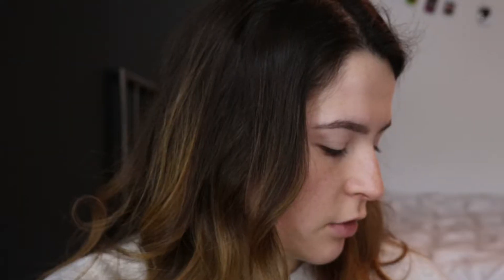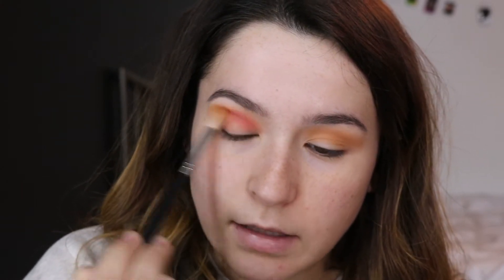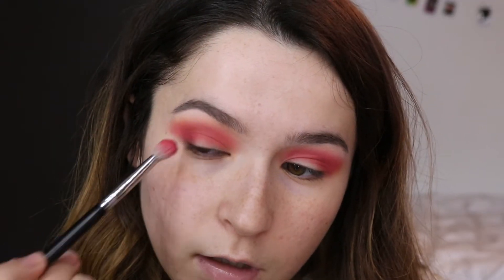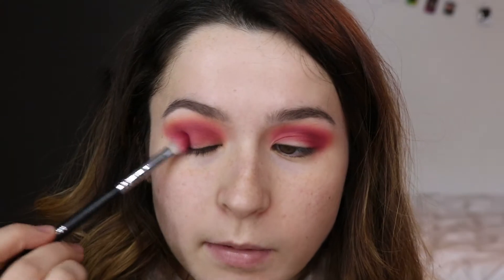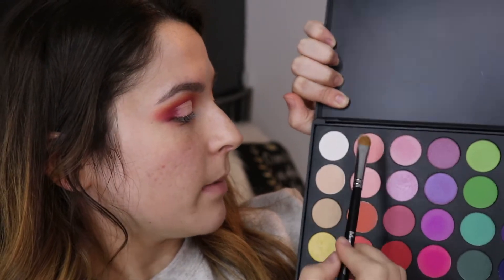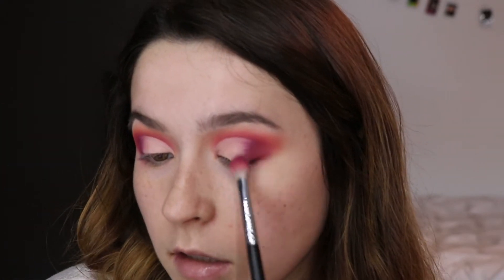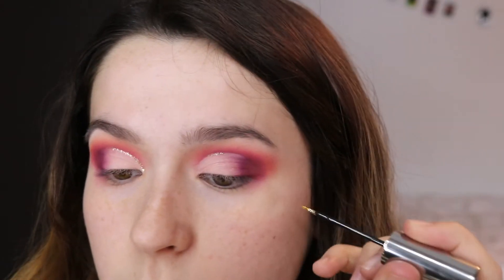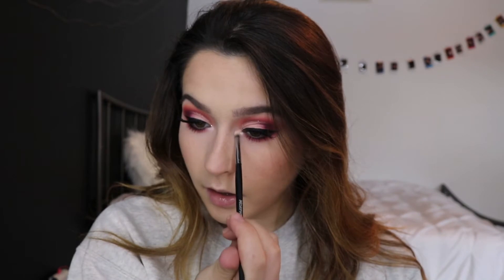VALENTINE'S DAY GLAM